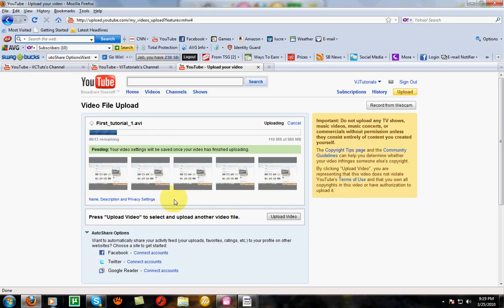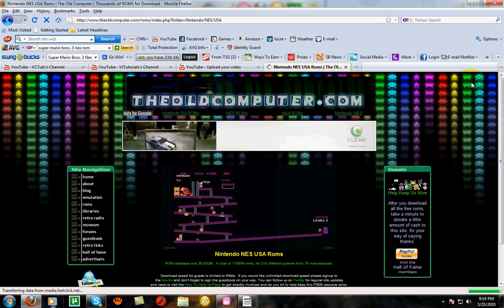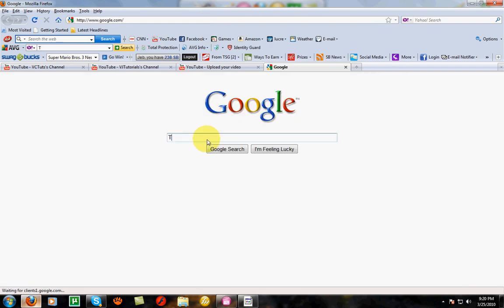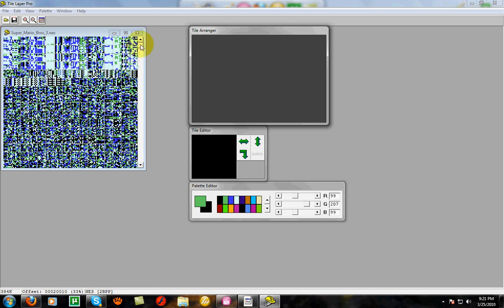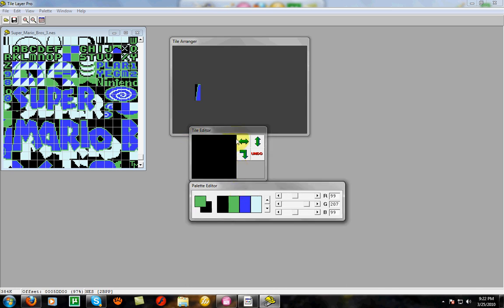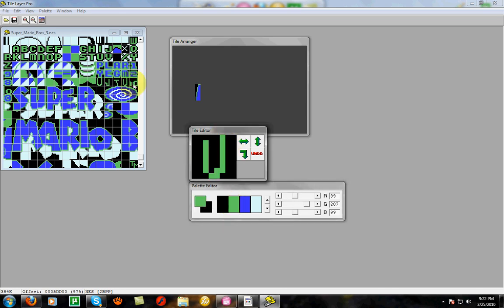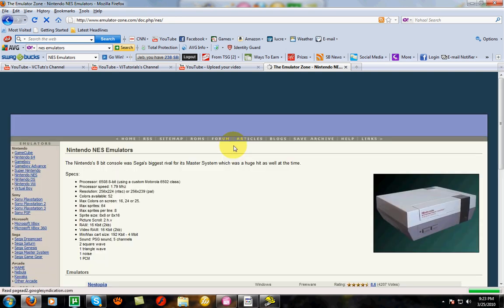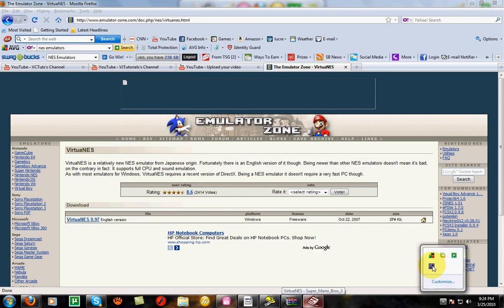Tile Layer Pro NES Rom Hacking Tutorial